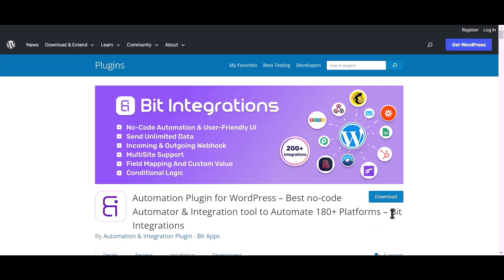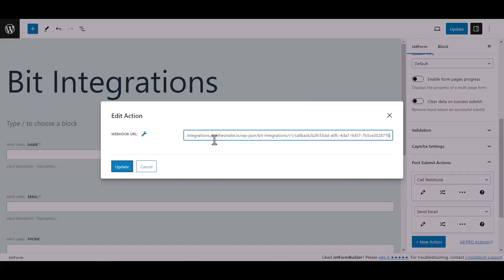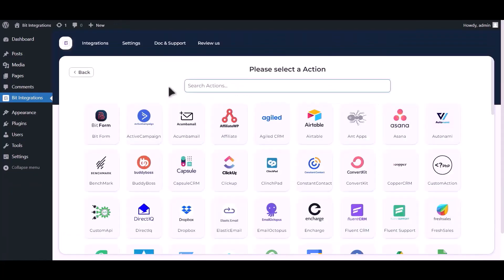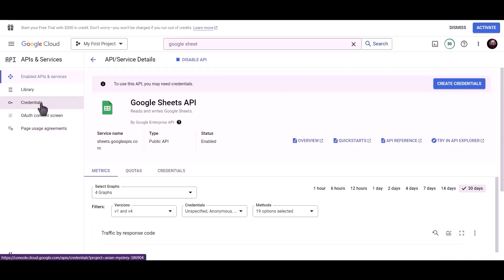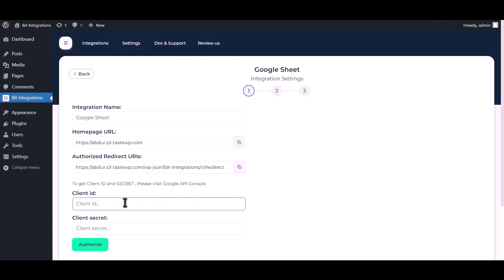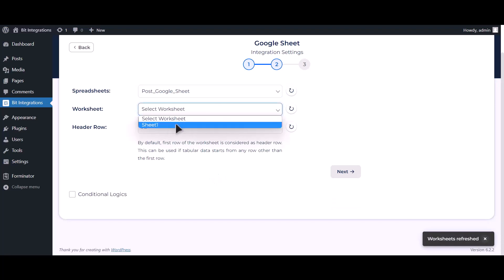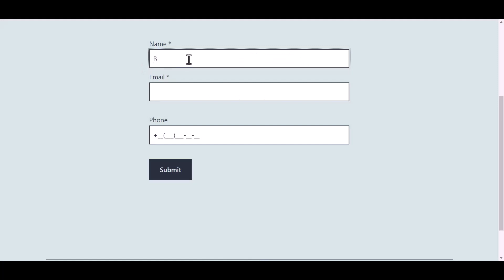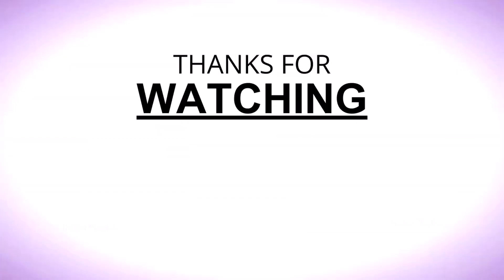Integrating JetFormBuilder with Google Sheets | Step-by-Step Tutorial | Bit Integrations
Discover the seamless integration between JetFormBuilder and Google Sheets using the powerful Bit Integrations WordPress plugin in this informative video. Elevate your email marketing campaigns by connecting your forms with Google Sheets and optimize your subscriber management and campaign automation.

📋 Join us as we showcase the integration of JetFormBuilder with Google Sheet using the Bit Integrations plugin for WordPress.
🔗 Seamlessly connect JetFormBuilder with Google Sheets to streamline your form submissions and enhance your email marketing efforts.

Key highlights of this video:

✅ Learn how to effortlessly integrate JetFormBuilder with Google Sheets  using the Bit Integrations plugin, allowing you to capture form data and automatically sync it with your Google Sheets account.
✅ Optimize your email marketing campaigns by seamlessly transferring form submissions to Google Sheets, enabling targeted campaigns, subscriber segmentation, and automation.

🚀 Bit Integrations Free Version: Get started with integrating JetFormBuilder with Google Sheets by downloading the free version of Bit Integrations from the WordPress plugin directory:

💼 Upgrade to Bit Integrations Pro: Unlock advanced features and maximize the potential of your JetFormBuilder and Google Sheets integration. Upgrade to the Pro version of Bit Integrations and supercharge your email marketing capabilities:

Integrate JetFormBuilder with Google Sheets effortlessly using Bit Integrations and revolutionize your email marketing strategy.

🎥 Ready to revolutionize your email marketing? Integrate Gravity Forms with Moosend seamlessly using Bit Integrations and transform your email campaigns today! 👍